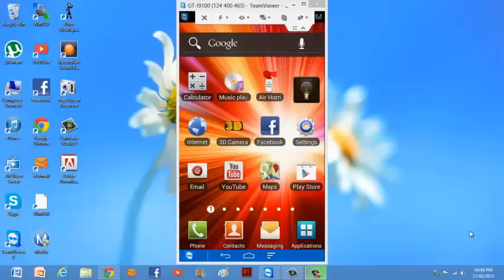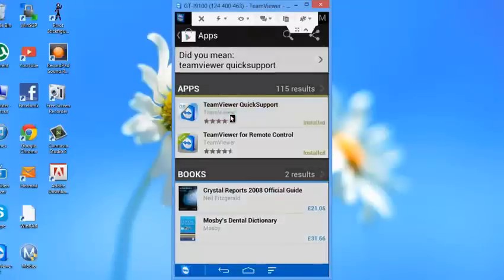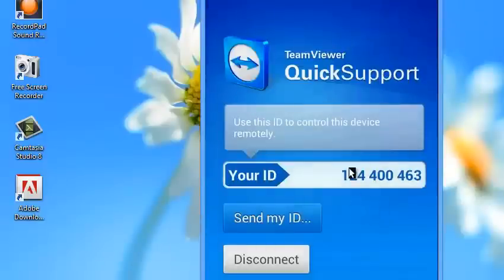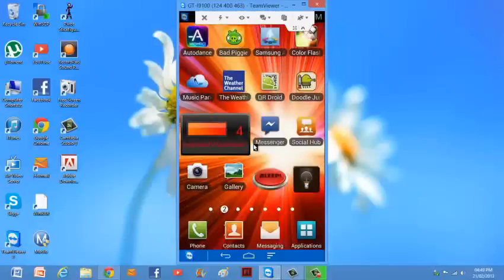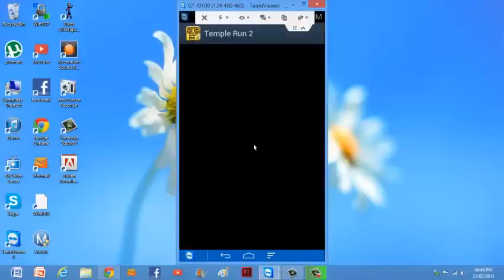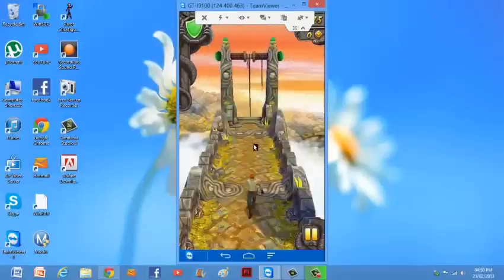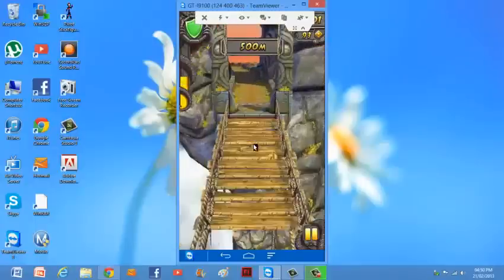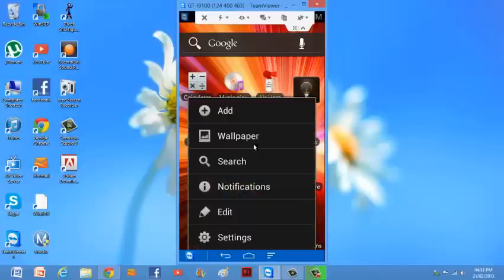How to view phone screen on pc or laptop free android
This is a video of how to view phone screen on pc or laptop free
You must be connected to the same network as the pc or laptop you want to use
1) Download Teamviewer on laptop or pc
2)Open it up on pc/laptop
3)download teamviewer quick support on android device in play store
4)Open team viewer quick support
5)Put the code that is on your phone on your pc/laptop (make sure your connect via wifi)
6)click connect to partner
Then you will be connected to the phone